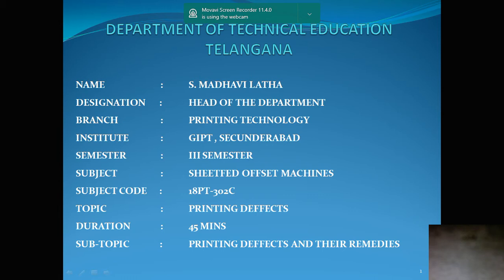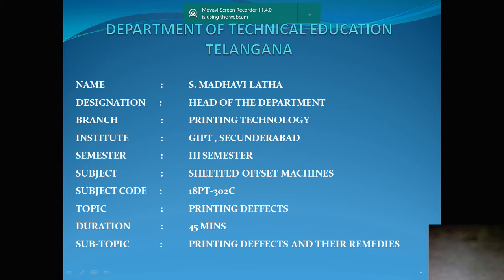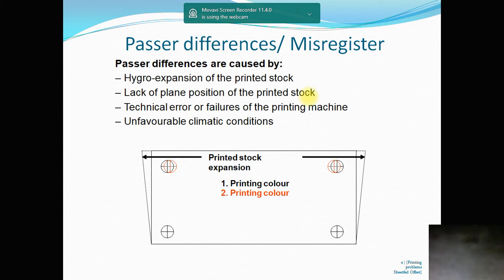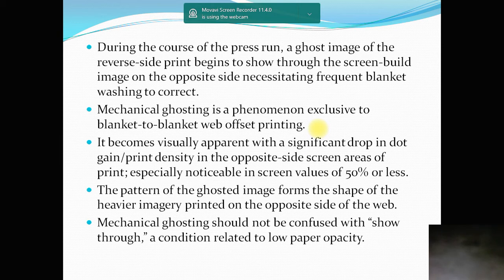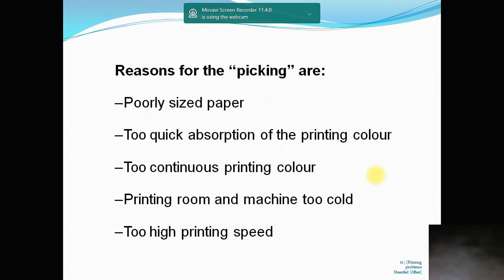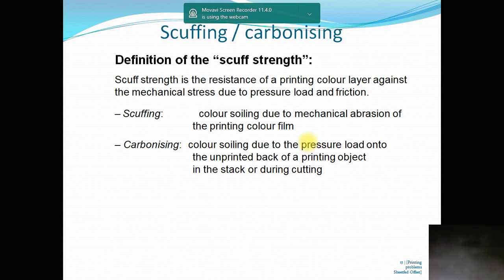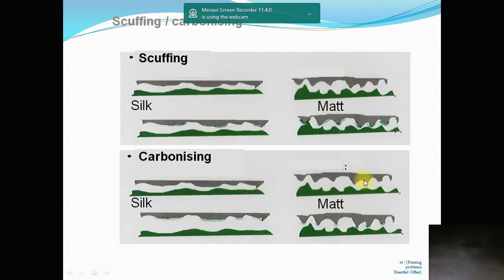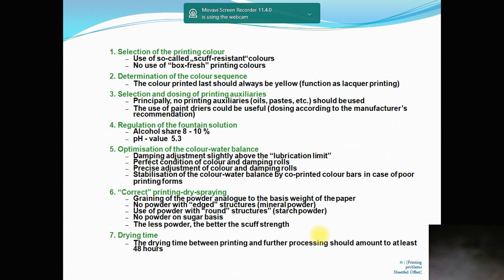Sheetfed Offset Machine Class-15 (06-08-2020) by S.Madhavi Latha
Sheetfed Offset Machine, Semester-3
Government Institute of Printing Technology (GIPT)
Secunderabad